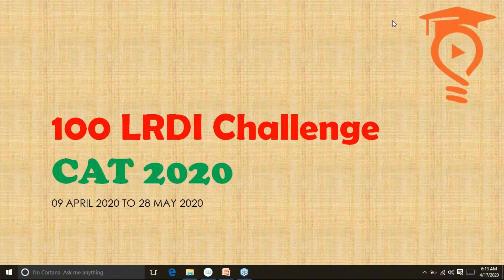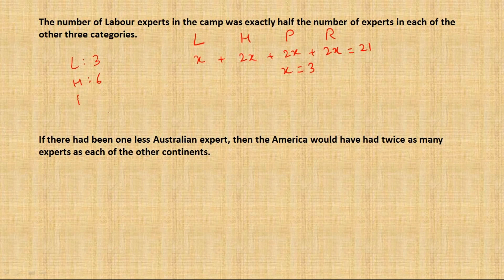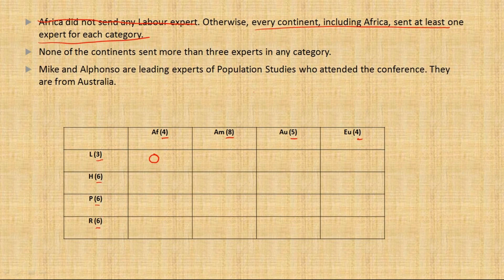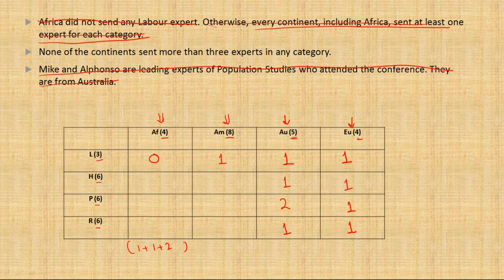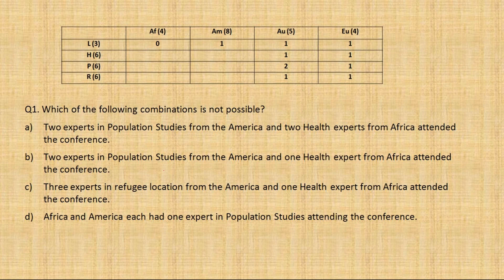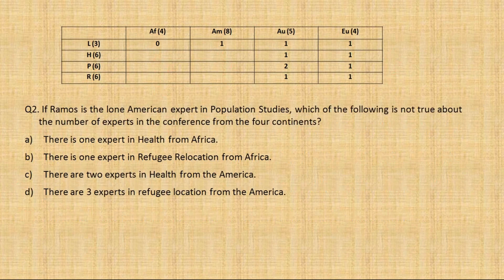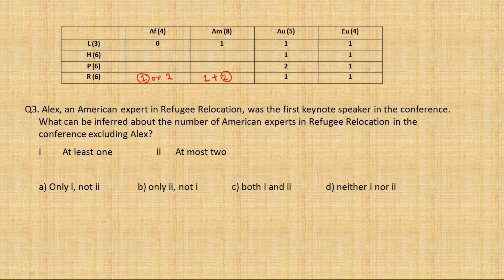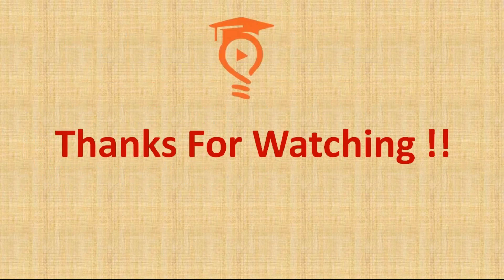100 LRDI CHALLENGE SERIES | SET-13 | United Nations Conference | Past year CAT Replica SET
Twenty one participants from four continents Africa, America, Australia and Europe attended a United Nations conference. Each participant was an expert in 1 of 4 fields, Labour, Health, Population Studies and Refugee Relocation. The following five facts about the participants are given -

I. The number of Labour experts in the camp was exactly half the number of experts in each of the other three categories.

 II. Africa did not send any Labour expert. Otherwise, every continent, including Africa, sent at least one expert for each category.

III. None of the continents sent more than three experts in any category.

IV. If there had been one less Australian expert, then the America would have had twice as many experts as each of the other continents.

V. Mike and Alphonso are leading experts of Population Studies who attended the conference. They are from Australia.

This is a past year CAT SET Replica. In this SET we need to use logical with a blend of algebra. This is a very important LRDI SET for CAT as well as from Other exams perspective. Hope you enjoyed the video and gained something from it.